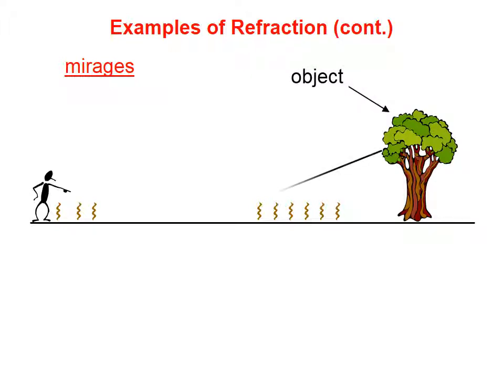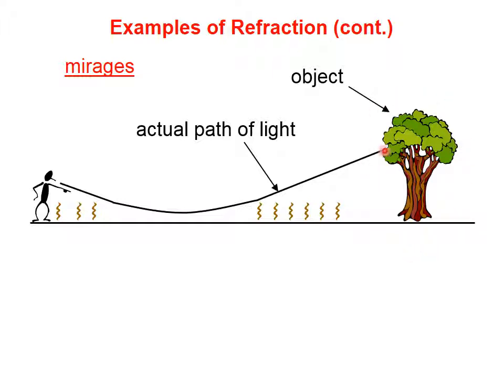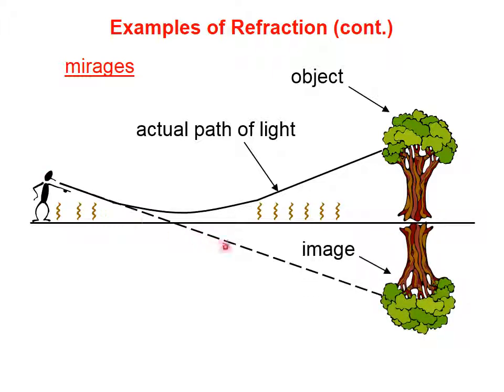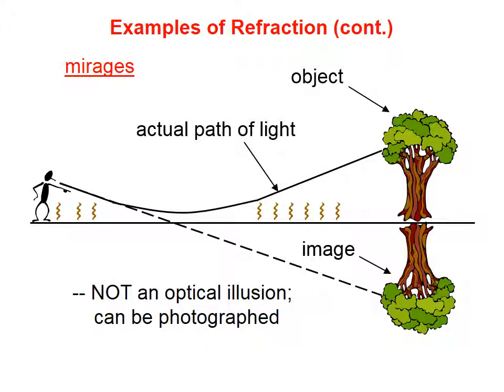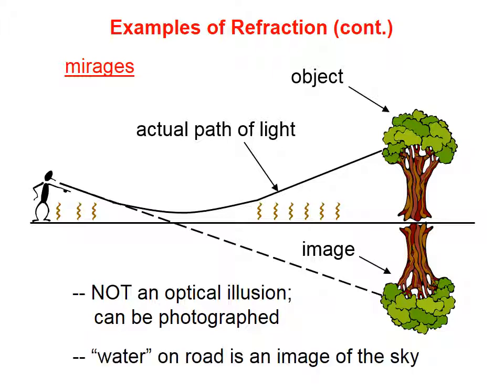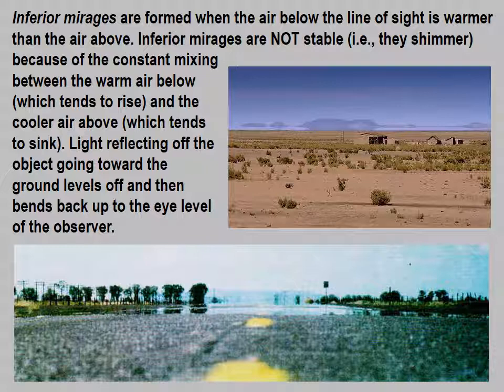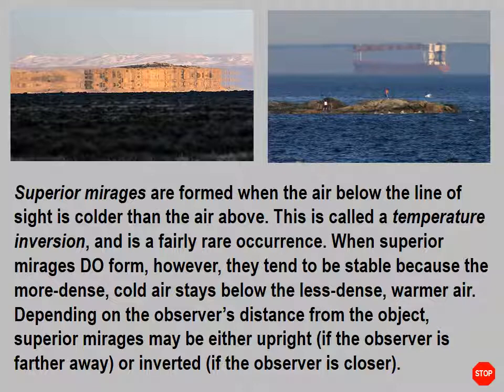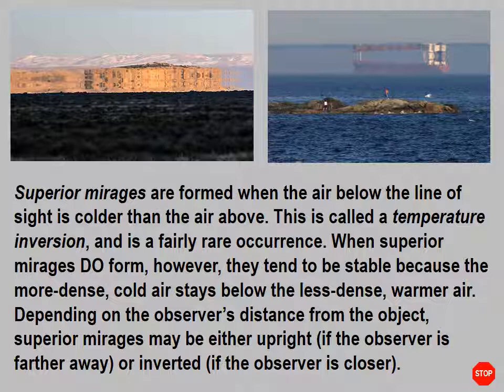u1115 Physics of Mirages